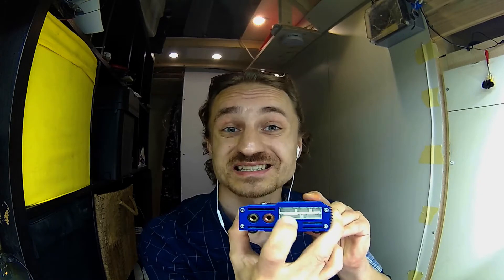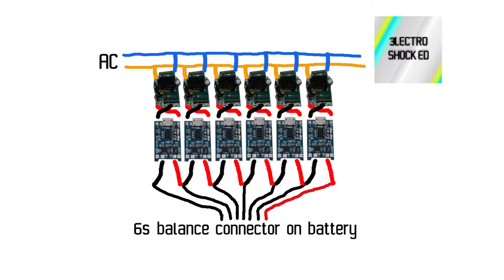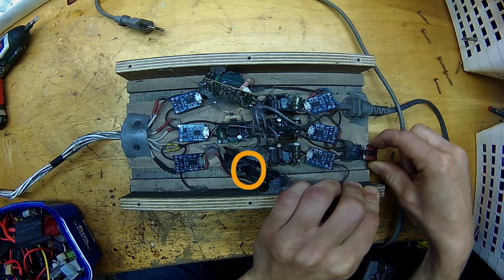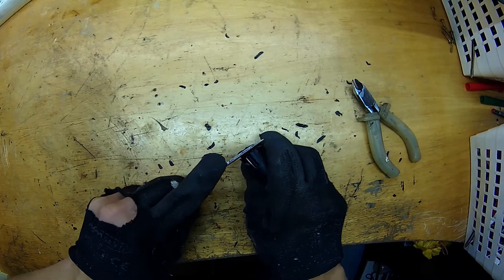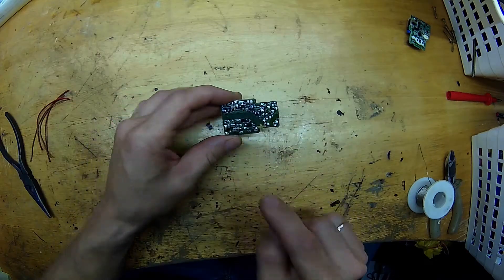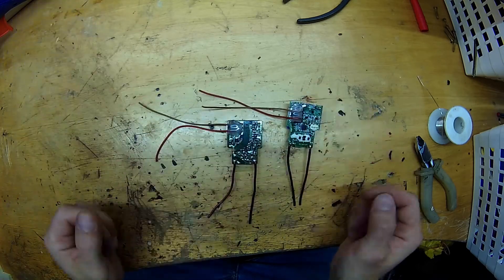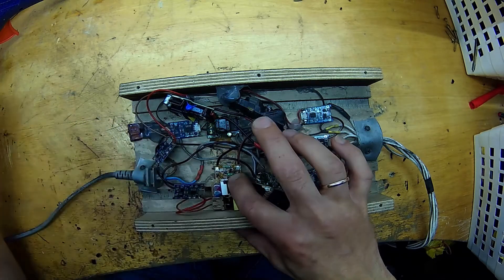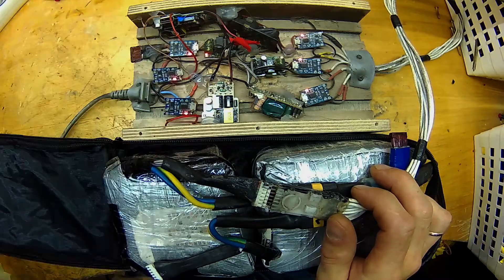How to make Balance Charger with TP4056 | Review & repair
I have been using this DIY Balance Charger system for over a year now. And I like it! But there are two issues. One is that, the maximum power output is around 1 amp per TP4056 module. Second one is that these power modules burn up constantly, since they are rated at only 700mA. Let's review the alternative: iMax B6 and do some repairs on this DIY Balance Charger system!